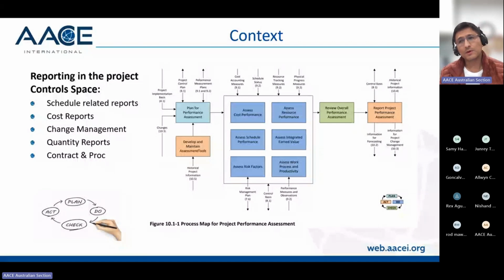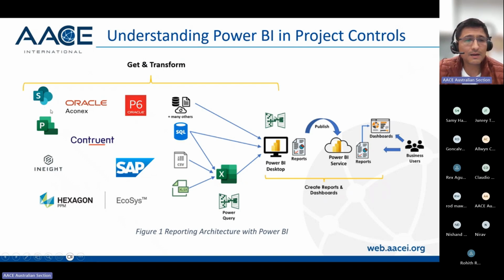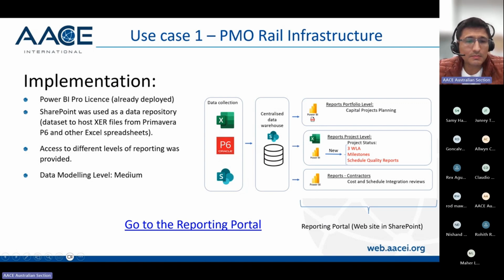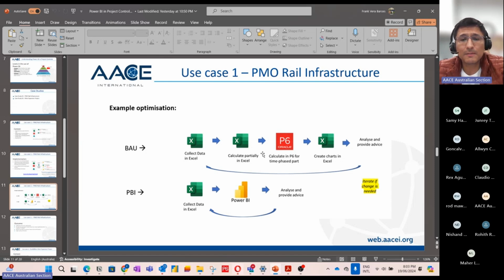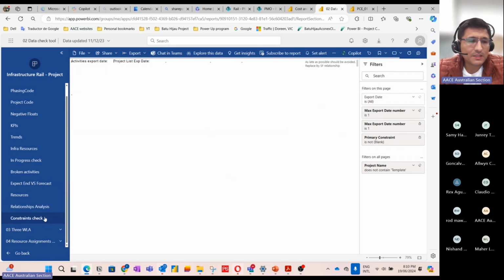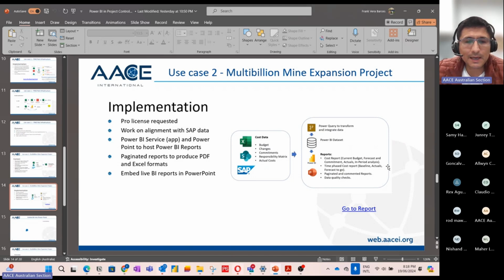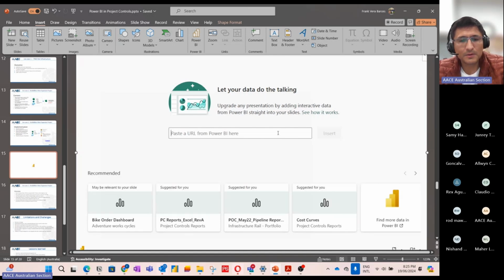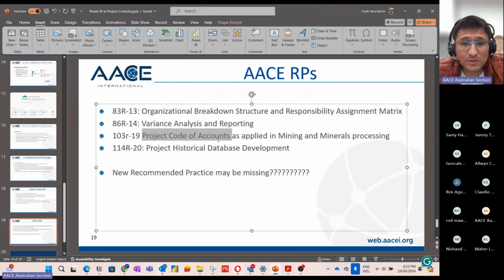The Power of Power BI in Project Controls - by Frank Vera Barces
Frank Vera Barcés, PMP®, CCP™, MIEAust CPEng NER presented a webinar that explores the opportunities to enhance project controls reporting using Microsoft Power BI.

He delved into the key functionalities of Power BI that can improve project controls practices and increase the efficiency of project teams. The session featured two case studies demonstrating successful implementations and their positive impact on Project Control teams and PMOs.

The first case study illustrates how Power BI was utilized to streamline a Capital Project Planning Report, enhancing the reliability of schedules generated in Primavera P6. The second case study showcases the use of Power BI to optimize Cost Reports for a $1.6 billion project by integrating data from Excel, SharePoint, and SAP into a unified Power BI dataset, enabling real-time reporting.

This webinar aims to highlight the tangible benefits of leveraging Power BI and emphasize the importance for project professionals to advance their data analysis skills.